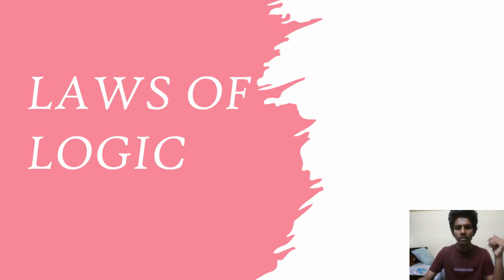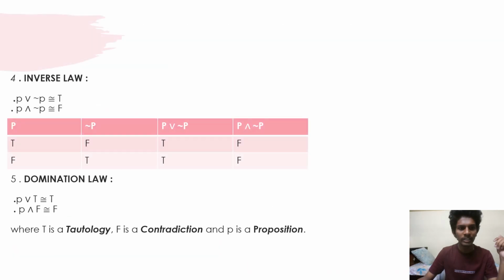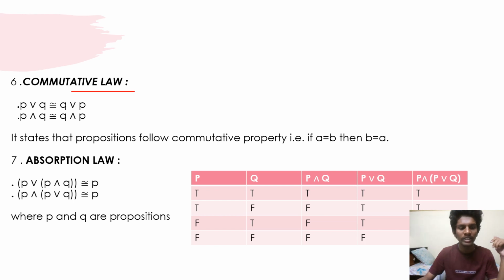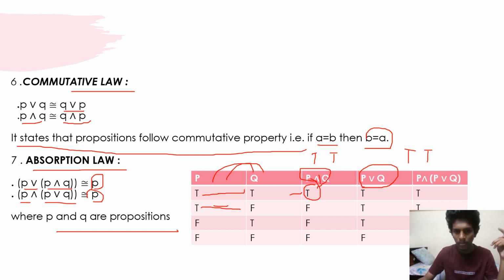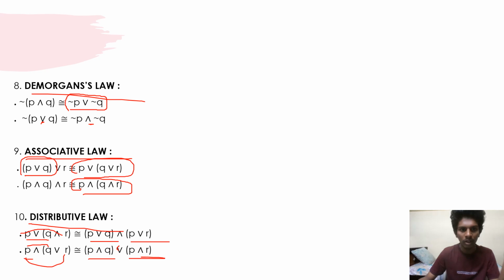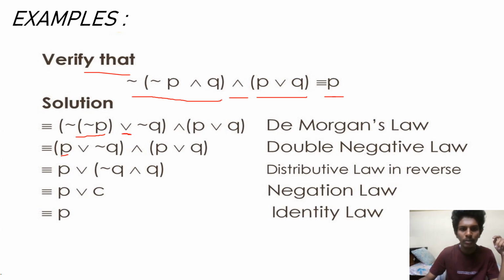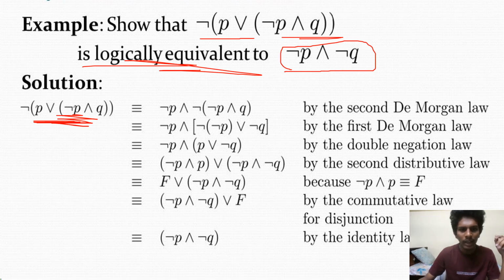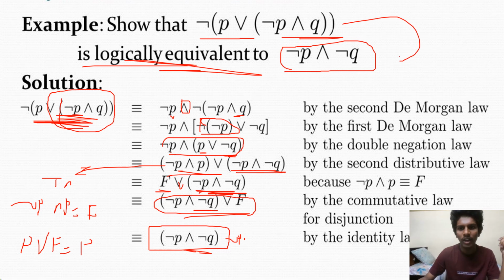LAWS OF LOGICS (CHAPTER-MATHEMATICAL LOGIC)